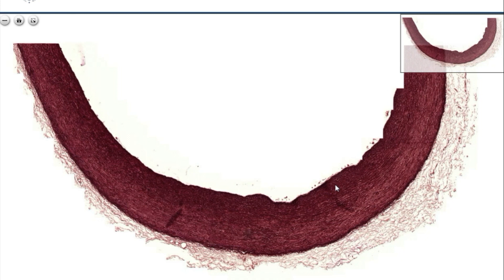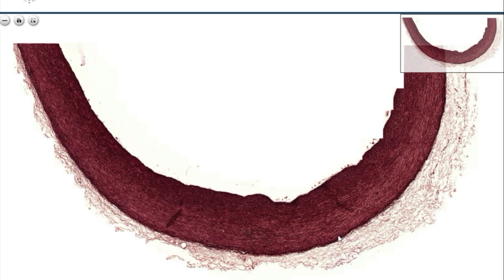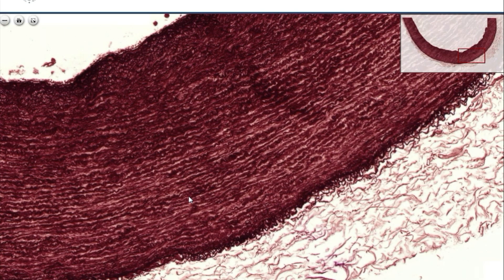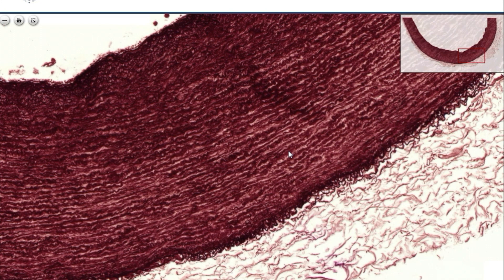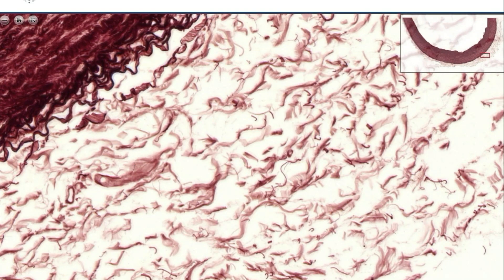6th week: Elastic fibers, Orcein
Histology 1, week 6: - Elastic fibers, Orcein
Prof. Judit E. Horváth